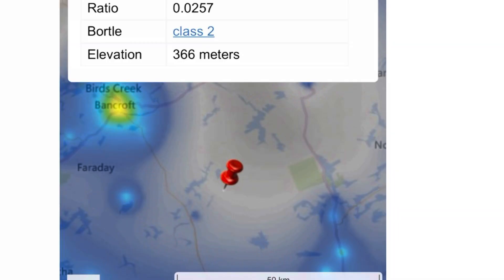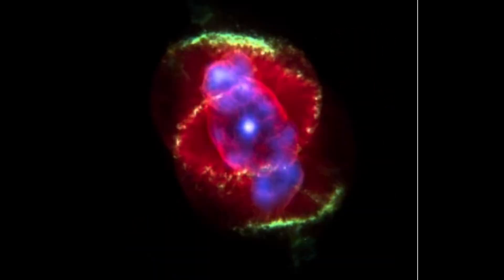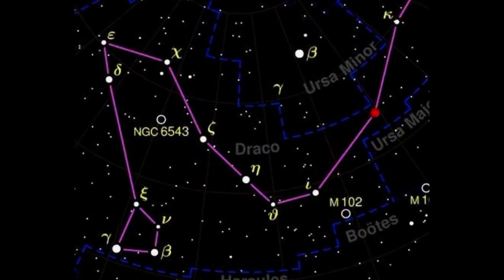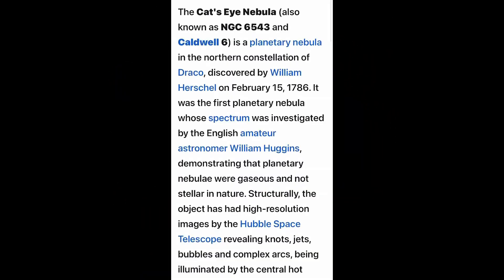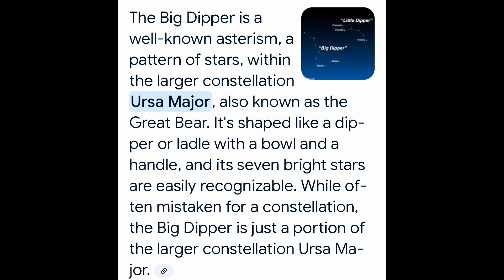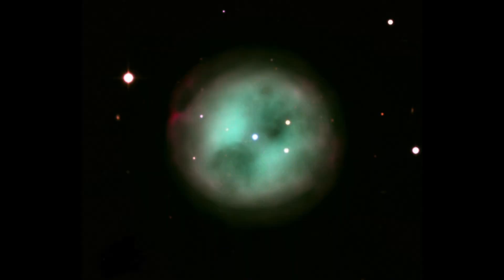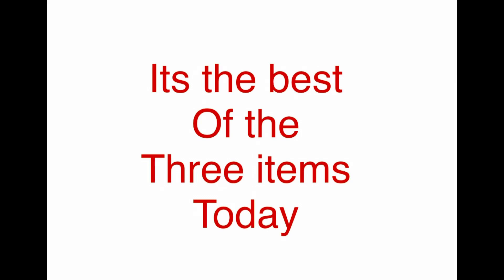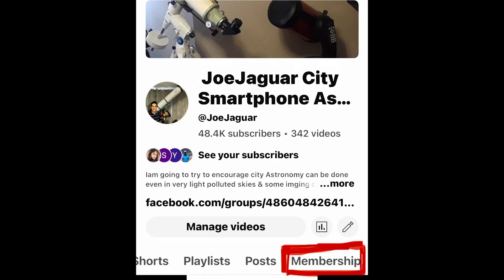Lets look at cats eye & Owl nebulas and a galaxy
This video we will look at the cat's eye nebula it's been a while since i looked at it. Then the owl Nebula and finally M109 galaxy. Tell me what you guys think of these 3 items